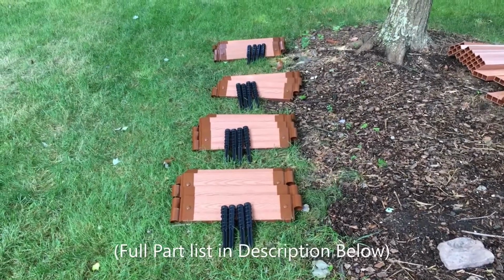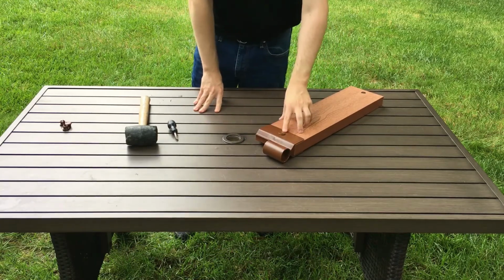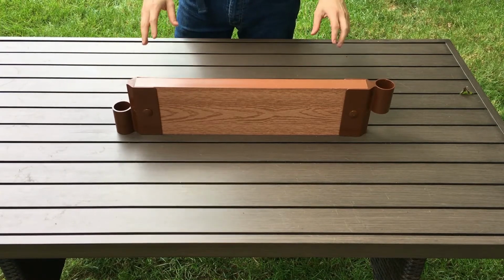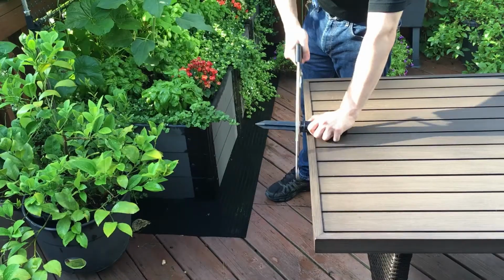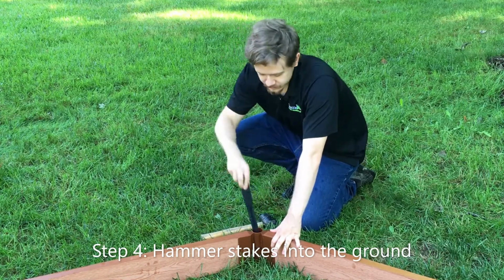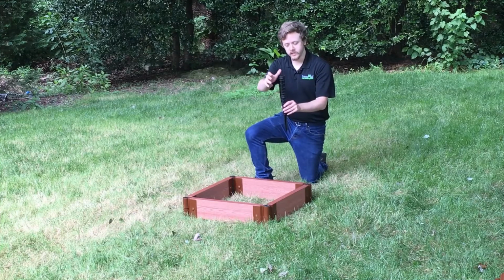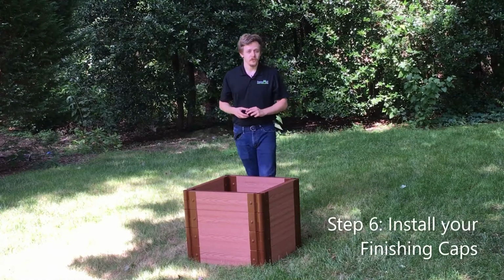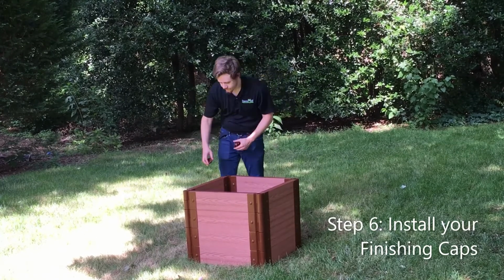2'x2' Raised Garden Bed - Assembly Instructions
2'x2' Garden Parts List: 1 Level
for SKU's: 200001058, 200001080, 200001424, 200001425
4- 20.75 Inch Long Composite Raised Garden Bed Straight Boards
8- Tool-Free Snap-Lock Raised Garden Bed Stacking Brackets
4- Stacking Stakes
4- Solid Finishing Caps
16-Plugs / Locking Nubs
Soil Recommendation: 1.83 Cubic Feet

2'x2' Garden Parts List: 2 Level
for SKU's: 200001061, 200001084, 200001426, 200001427
8- 20.75 Inch Long Composite Raised Garden Bed Straight Boards
16- Tool-Free Snap-Lock Raised Garden Bed Stacking Brackets
8- Stacking Stakes
4- Solid Finishing Caps
32- Plugs / Locking Nubs
Soil Recommendation: 3.66 Cubic Feet

2'x2' Garden Parts List: 3 Level
for SKU's: 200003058, 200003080, 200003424, 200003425
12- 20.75 Inch Long Composite Raised Garden Bed Straight Boards
24- Tool-Free Snap-Lock Raised Garden Bed Stacking Brackets
12- Stacking Stakes
4- Solid Finishing Caps
48- Plugs / Locking Nubs
Soil Recommendation: 5.49 Cubic Feet

2'x2' Garden Parts List: 4 Level
for SKU's: 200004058, 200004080, 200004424, 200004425
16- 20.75 Inch Long Composite Raised Garden Bed Straight Boards
32- Tool-Free Snap-Lock Raised Garden Bed Stacking Brackets
16- Stacking Stakes
4- Solid Finishing Caps
64- Plugs / Locking Nubs
Soil Recommendation: 7.32 Cubic Feet